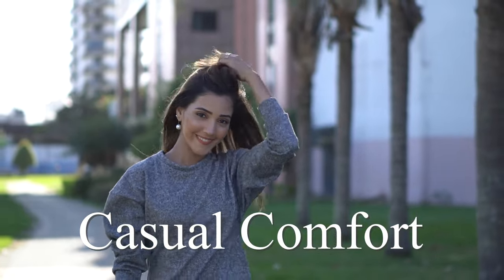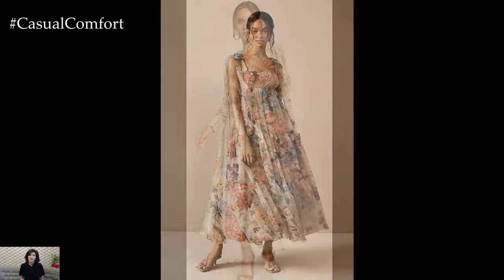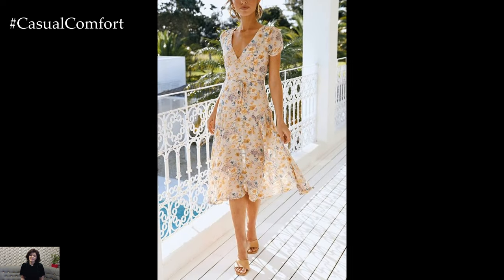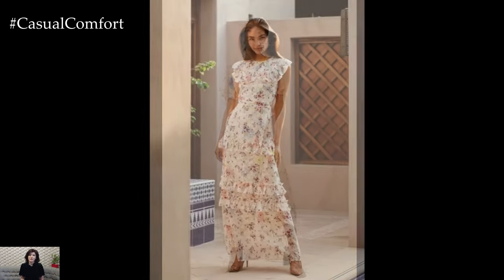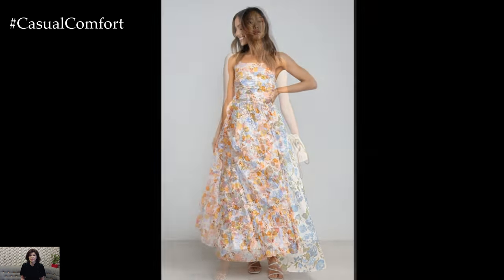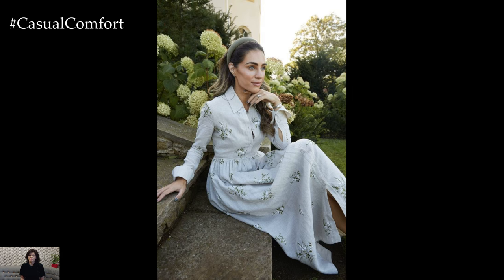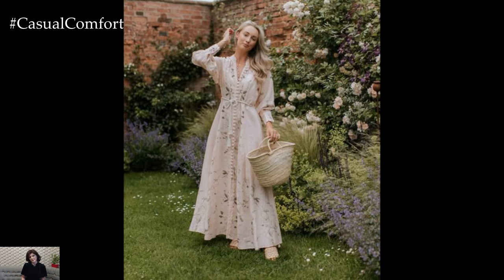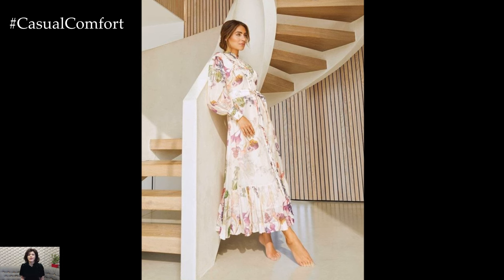Vintage Floral Print Summer Dress: Timeless Classic for Warm Days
Explore the charm of vintage floral print summer dresses in this video! Discover why this timeless classic is perfect for warm days, combining elegance with a touch of nostalgia. We showcase various ways to style and accessorize your floral dress for different occasions, whether you're attending a garden party or strolling along the beach. Embrace the beauty and versatility of vintage floral prints and elevate your summer wardrobe with effortless grace.